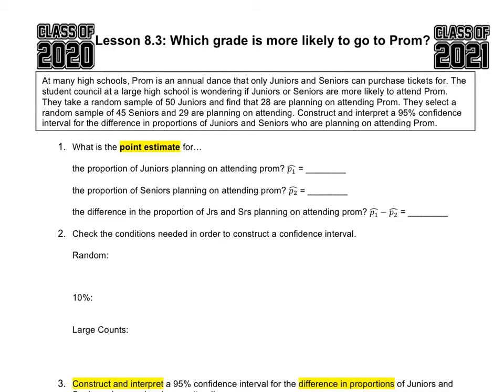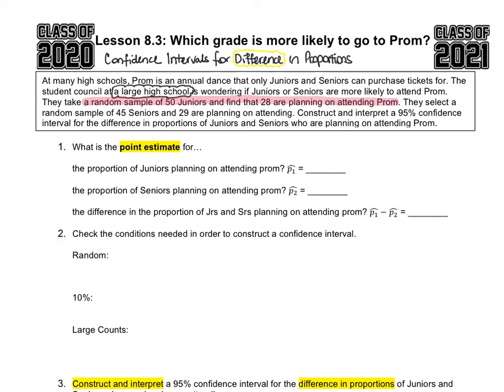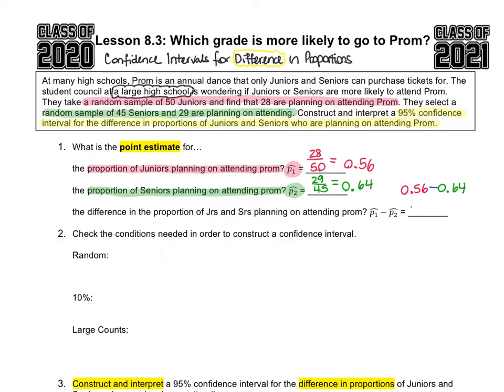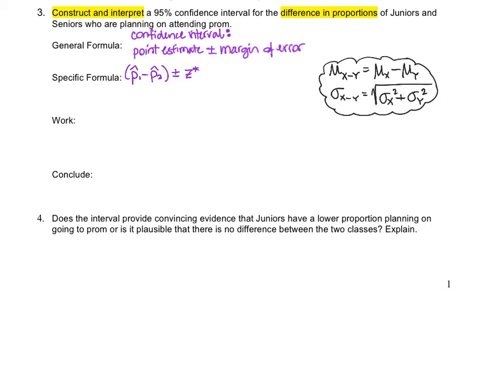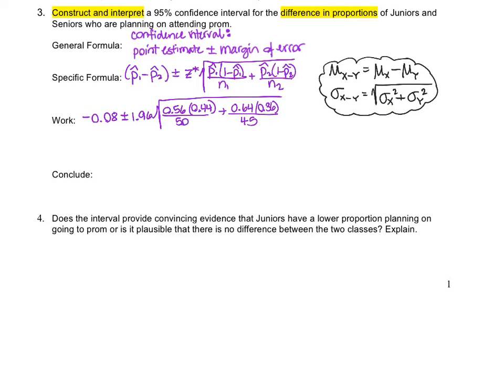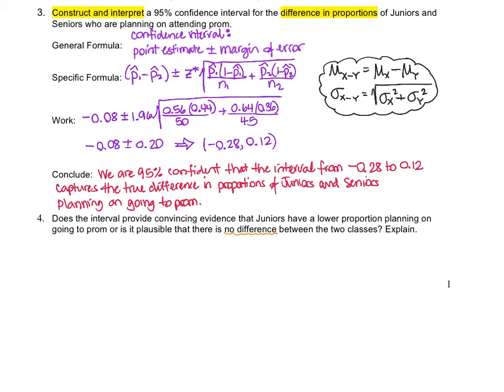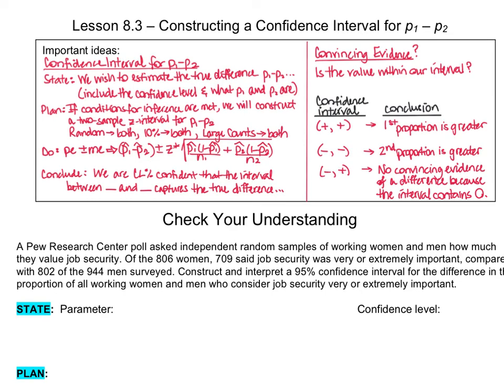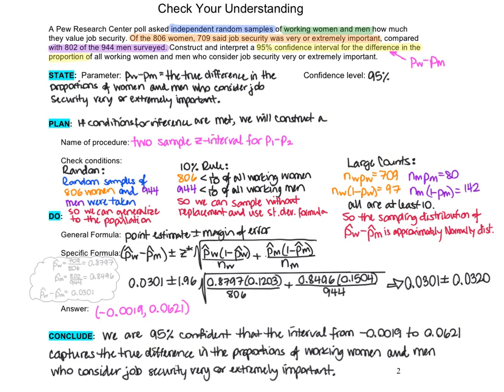08.3 (TPSU6e) Conf.Int.Diff.Prop